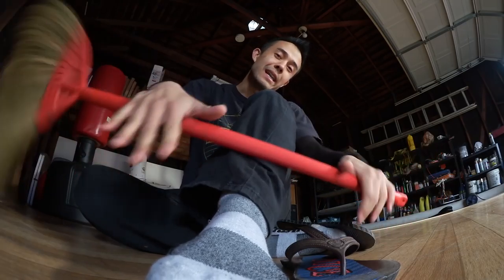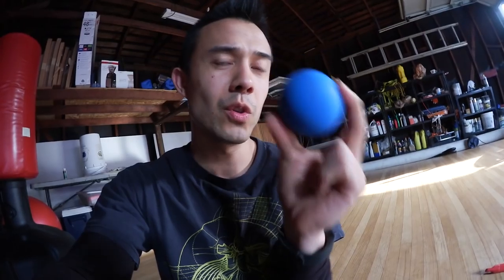No Cost Home Remedies For Your Training Aches & Pains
Most bboys I grew up with could not afford to go out and get a regular massage to help with their sore muscles from training. Here are some no cost remedies that might help form your training aches & pains.

My Equipment:
Camera:
1. Canon 5D Makr III
2. Canon T3i
3. Go Pro
4. Canon Vixia Mini

Lens:
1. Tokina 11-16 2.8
2. Sigma 35mm 1.4
3. Canon 85mm 1.8
4. Canon 16-35

Tripods:
1. Big Boy
2. Travel
3. Vlog

Microphone:
1. Shotgun Mic
2. Tascam

Drone:
1. DJI Mavic Pro

Laptop:
1. Mac Book Pro

Editing Software:
1. Adobe Primiere

Shoes:
1. Reebok Classics
2. Asics
3. New Balance
4. Adidas